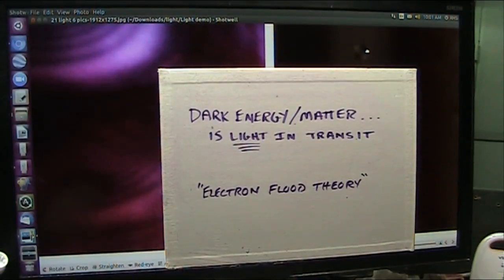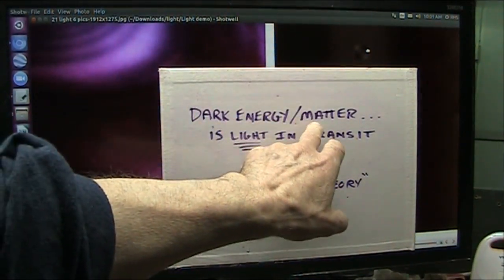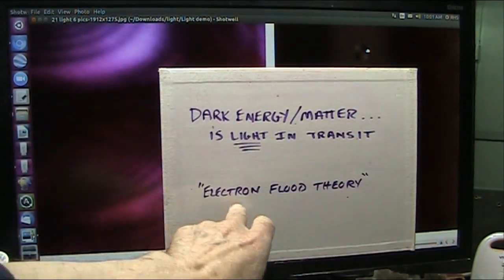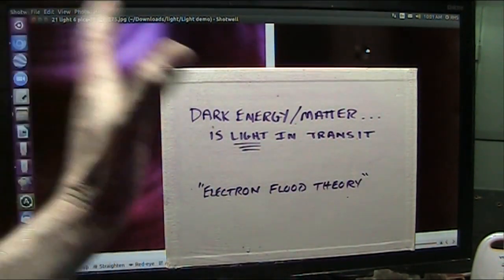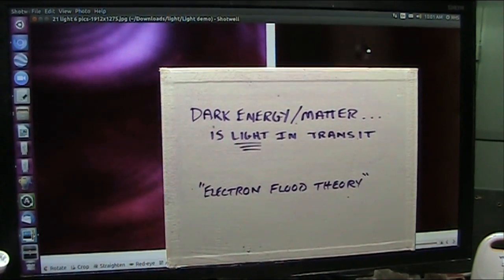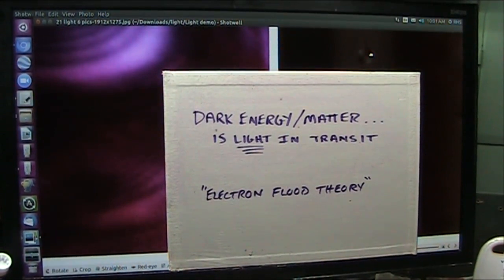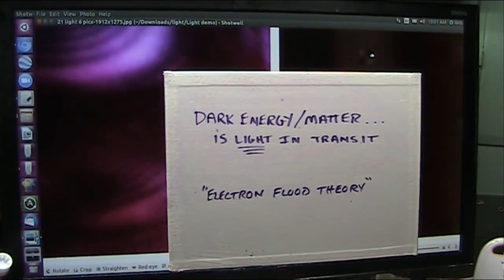Dark Energy Understood as Electron Flood